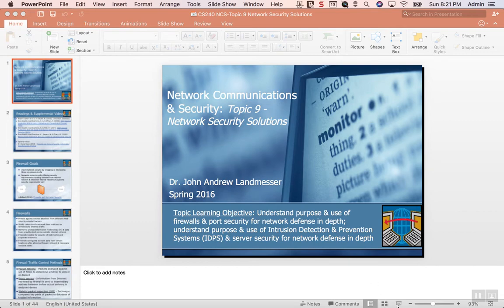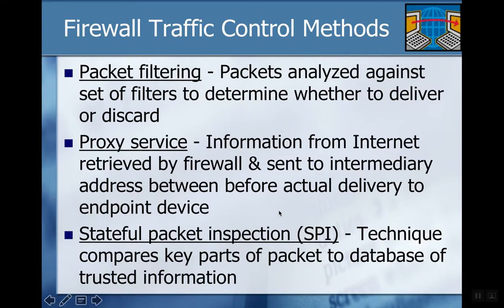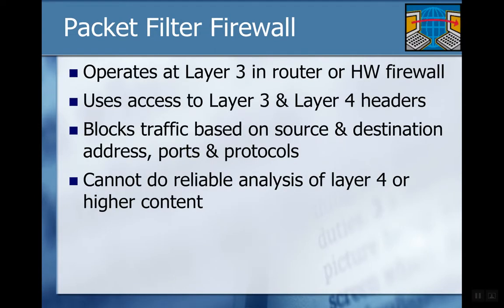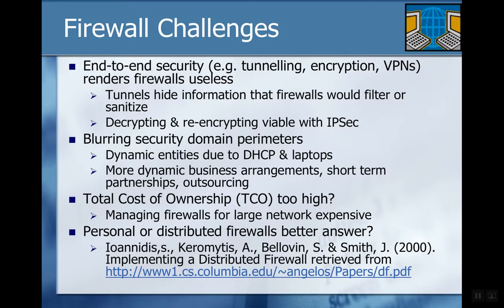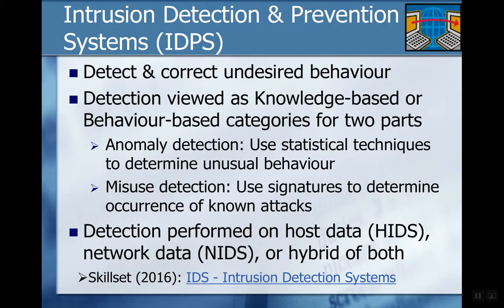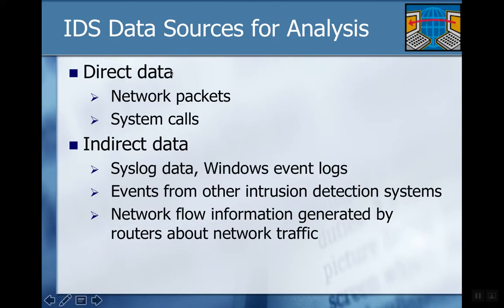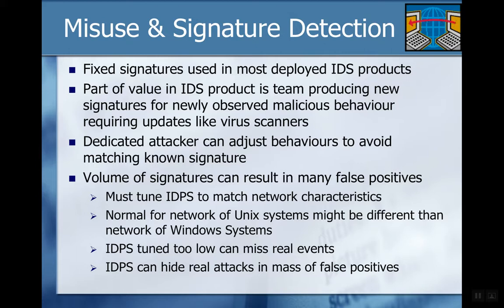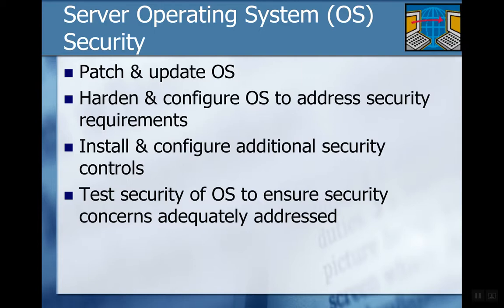CS240 Topic 9 Network Security Solutions